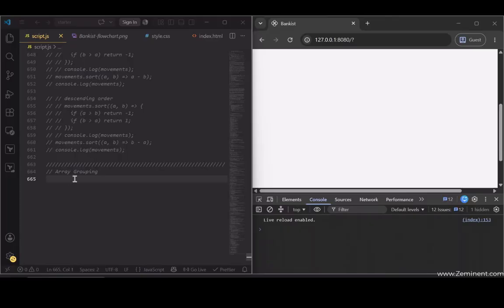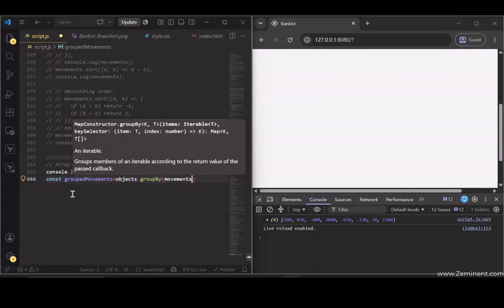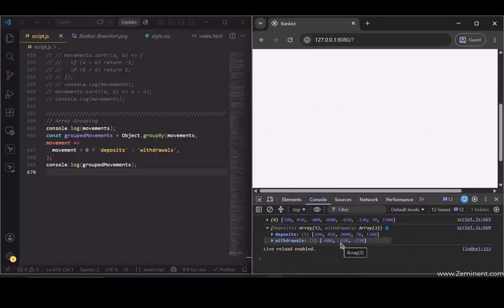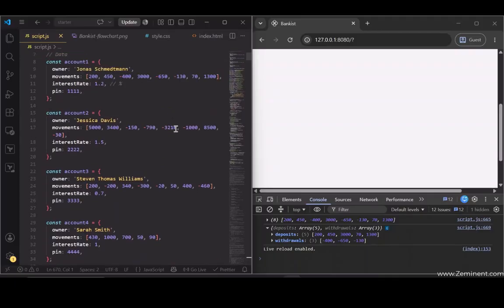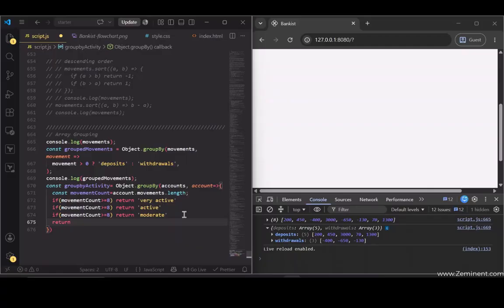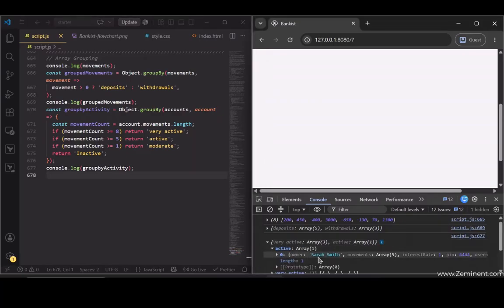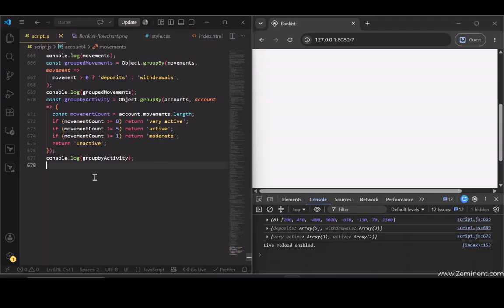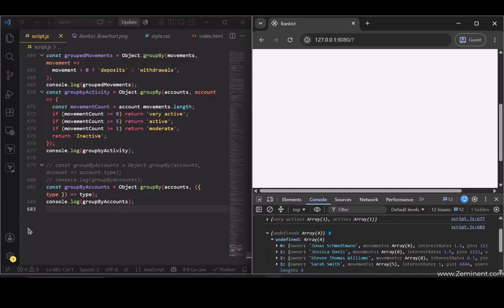110. Array Grouping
Learn how to group data efficiently in JavaScript using Array Grouping with Object.groupBy(). In this video, you'll see how to organize arrays into meaningful groups with simple, modern JavaScript examples. A great lesson for writing cleaner and more readable code!